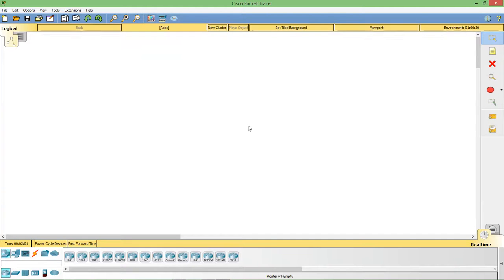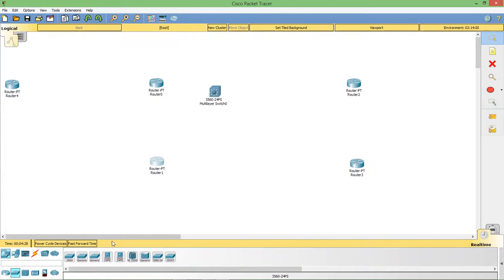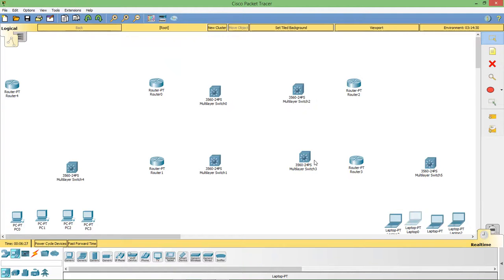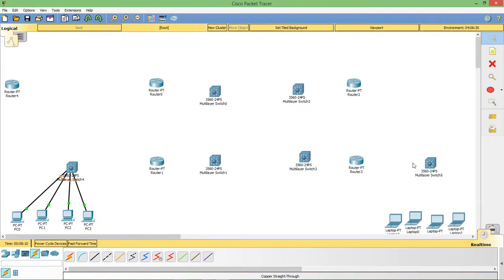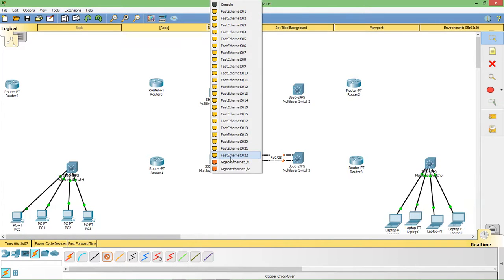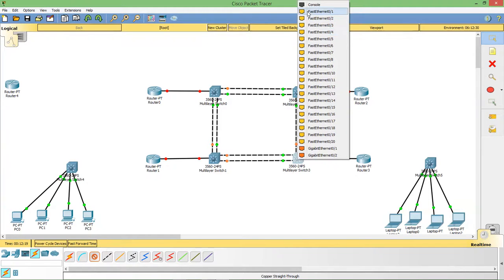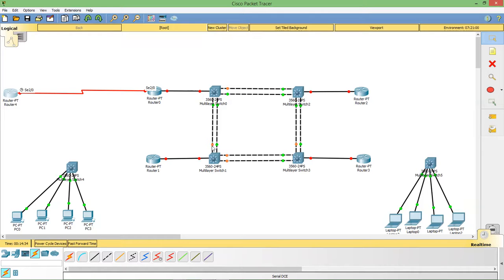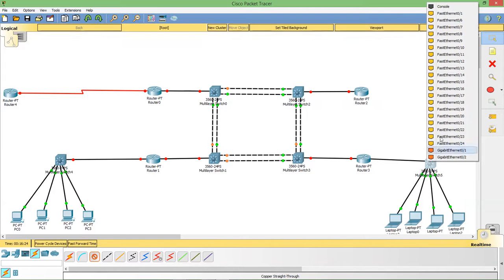SETTING UP A LAB FOR THE CCNA COURSE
This video teaches you how to SETUP A LAB FOR THE CCNA COURSE